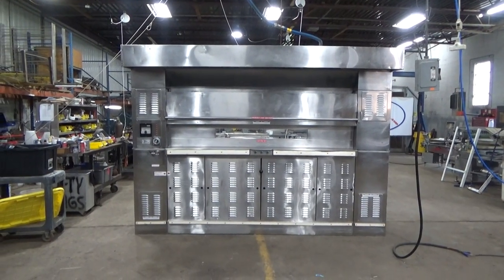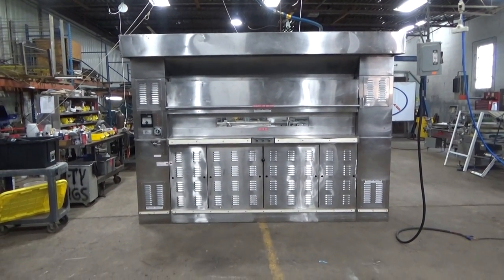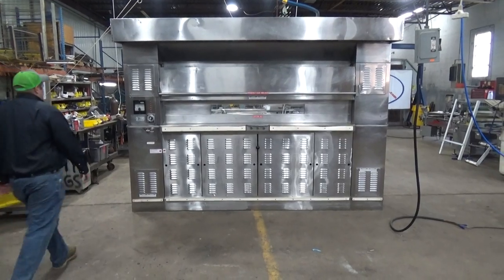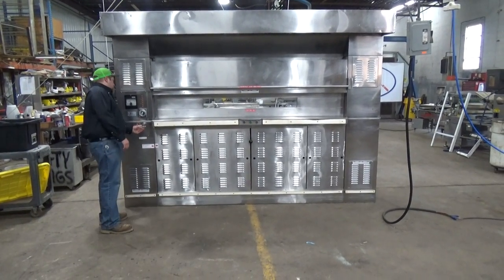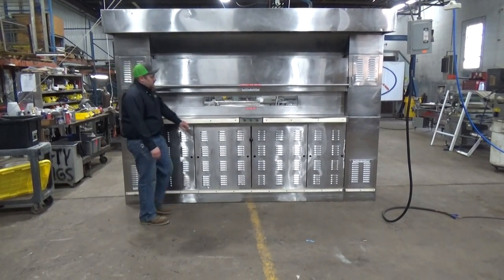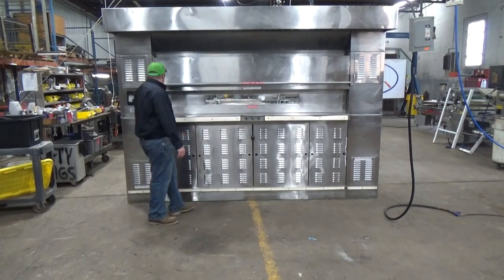Baxter 30 Pan Revolving Tray Oven, Model: OV850G, Running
Stock# 25545

Model: OV850G
Natural Gas
BTU: 300,000/Hr
Manifold Pressure: 5" WC
6 Baking Trays: 94"L x 26"W
Capacity: (30) 18" x 26" Sheet Pans
Control Circuit: 120V 60Hz 1Ph  12Amp
O.A. Dims: 128.5"L x 106.9"W x 95.5"H
Weight: 5845 lbs